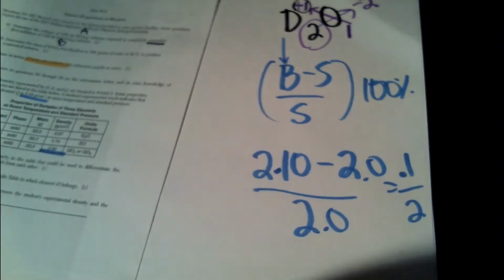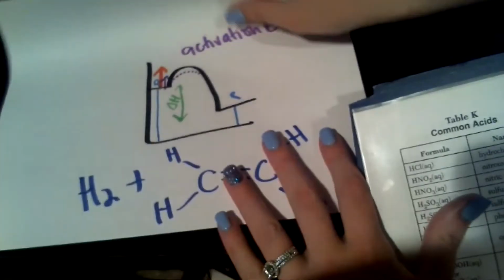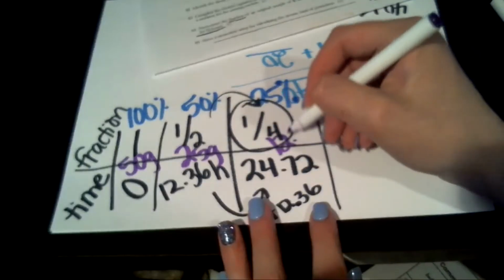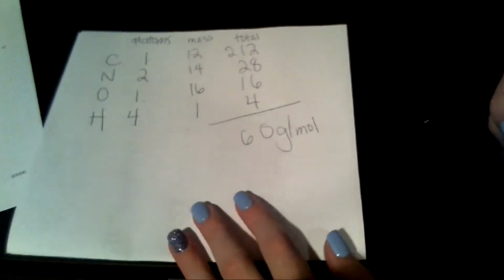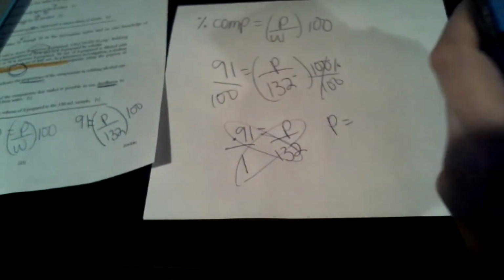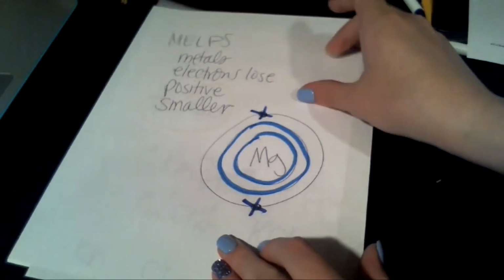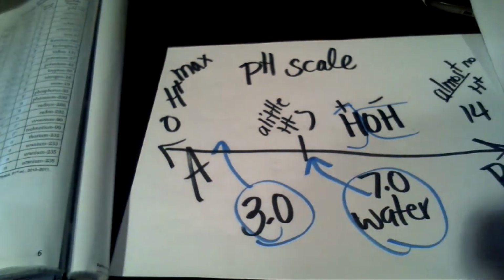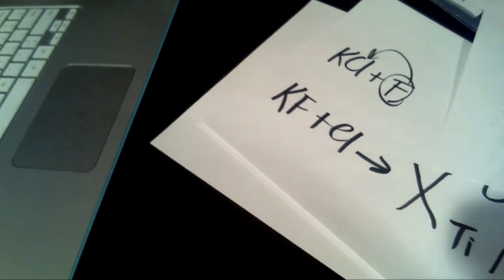june 2015 chem regents